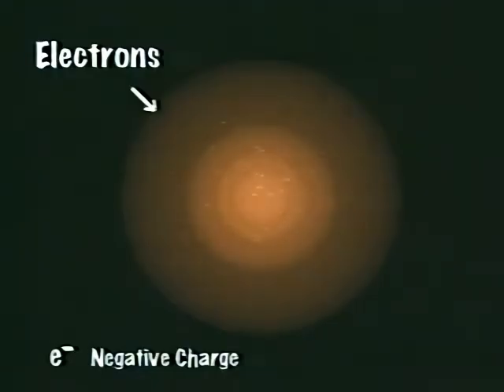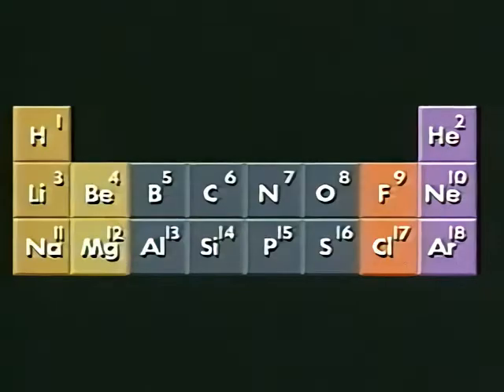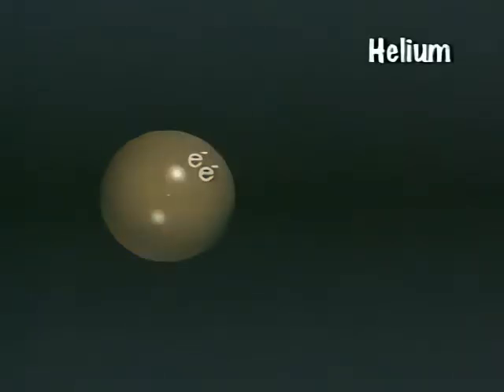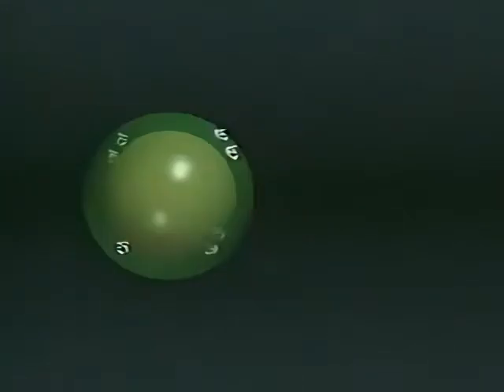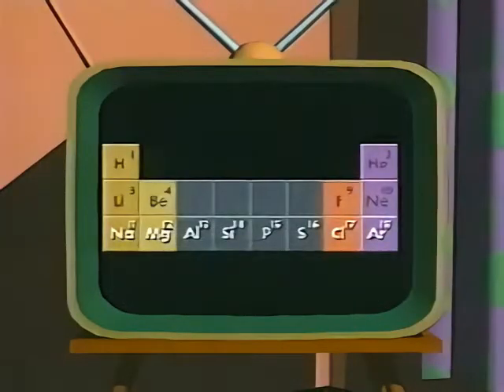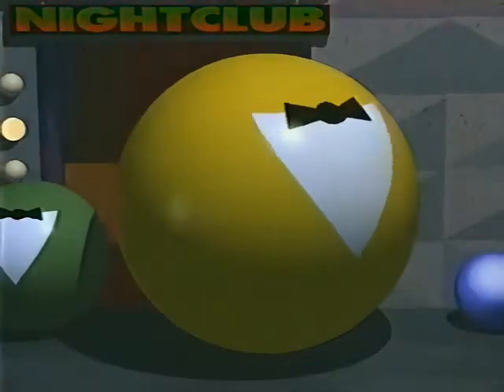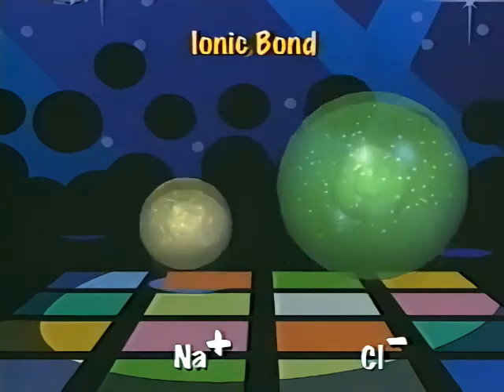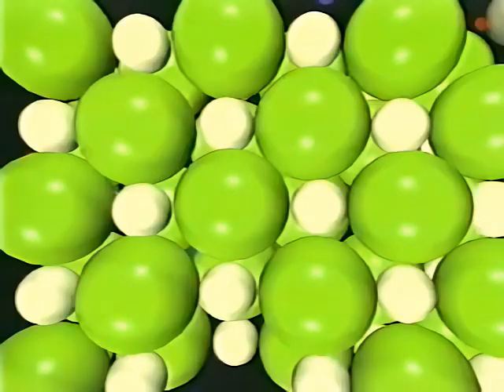Atoms and Their Electrons Disco 34mins -upscaled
Upscaled with Video2X 10/2023